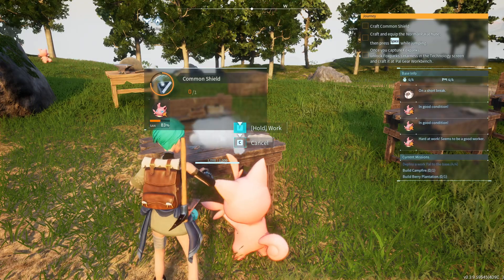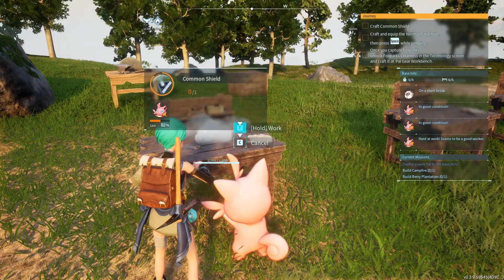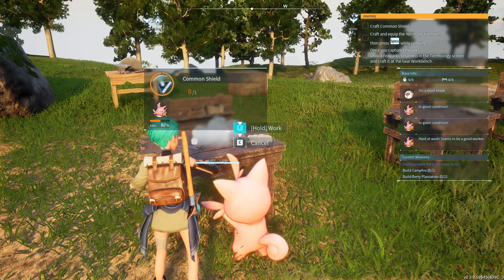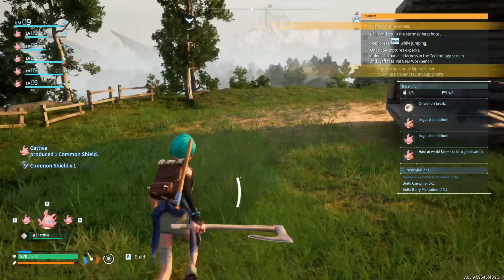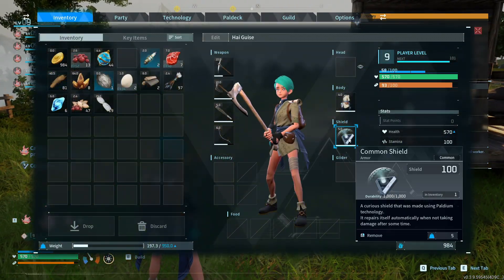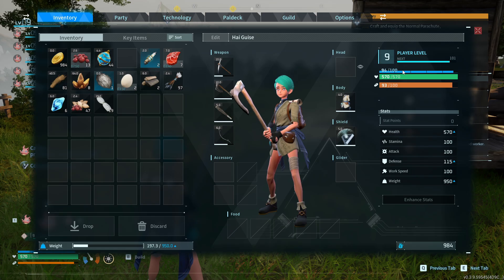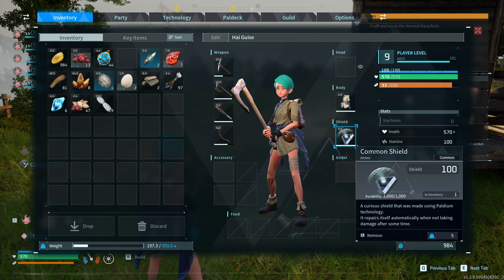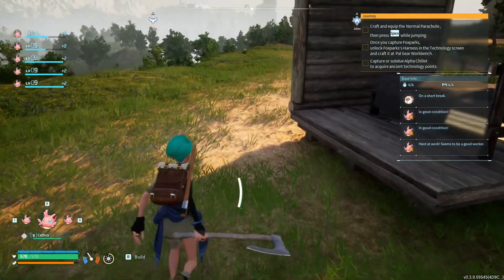Shield guide, how to make one and how does it work in Palworld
I show you what the shield does